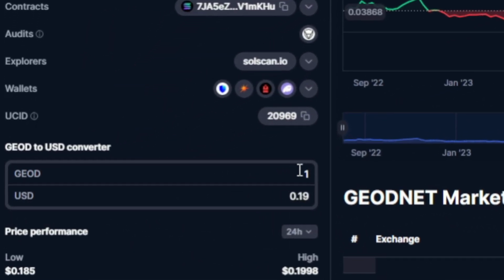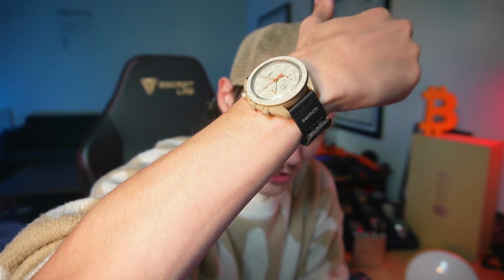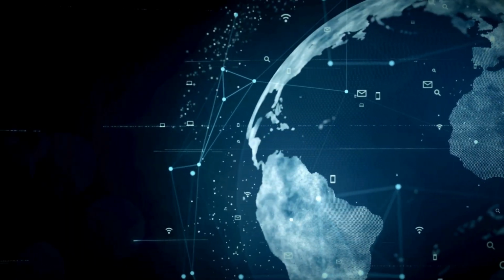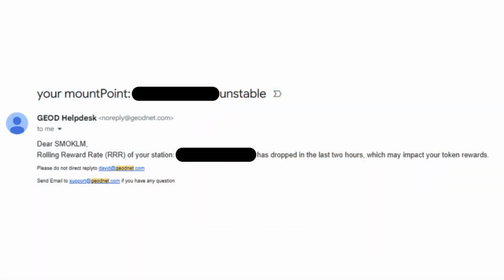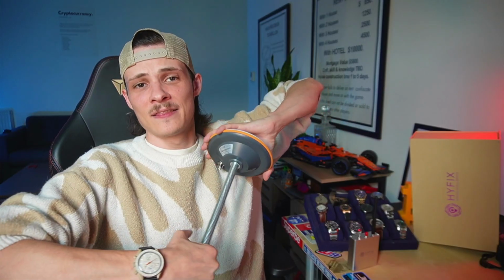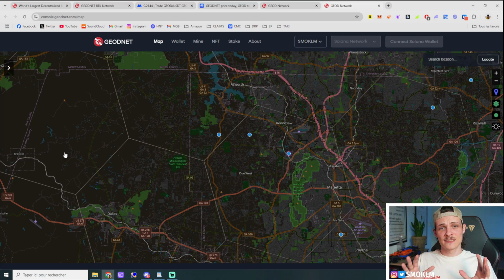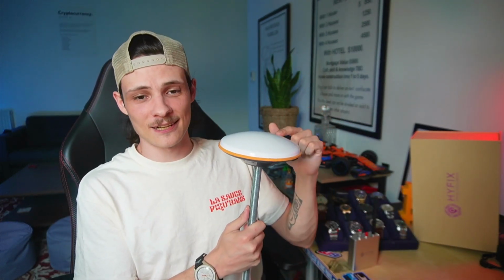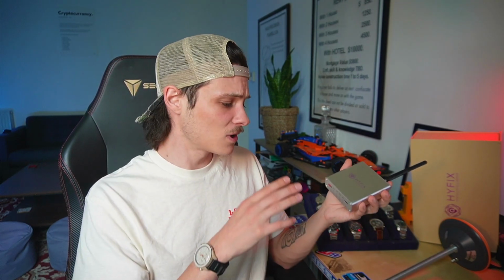This Plug & Play Crypto Miner Makes $140+/Month | PASSIVE INCOME 2025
Looking for a legit way to earn passive income with crypto in 2025?
In this video, I reveal how the Hyfix GEODNET miner earns me over $4/day by contributing high-precision GNSS data to a decentralized network. No GPU, no loud rigs, no heat — just a compact satellite station that runs quietly and pays you daily in GEOD tokens.

I’ll walk you through exactly how it works, how to set it up, and most importantly — how to maximize your mining rewards by optimizing placement, signal quality, and uptime. Whether you're into crypto mining, DePIN projects, or just want a smart way to earn passive income with real-world utility, this miner is worth a serious look.

00:00 – Passive Income Intro
01:11 – Channel & Re-Upload Info
02:33 – How It Works
04:43 – Setup & Receiving Earnings
06:31 – Location & Signal Tips
09:21 – Tips to Maximize Rewards
13:11 – ROI & Final Thoughts
14:09 – Free Airdrop Video